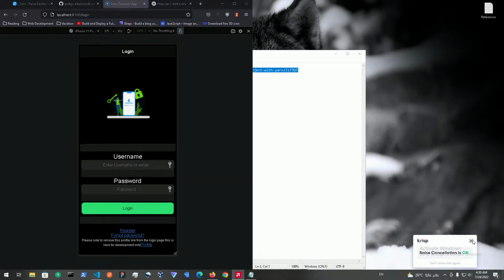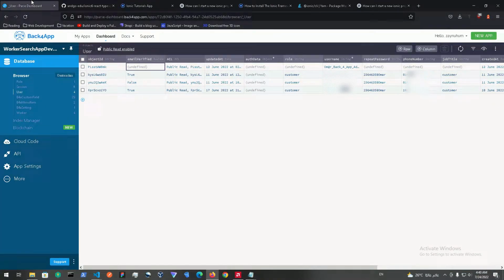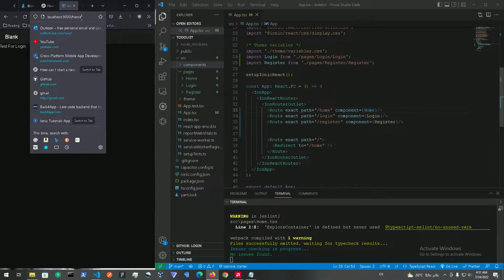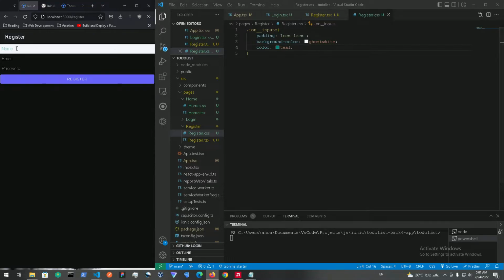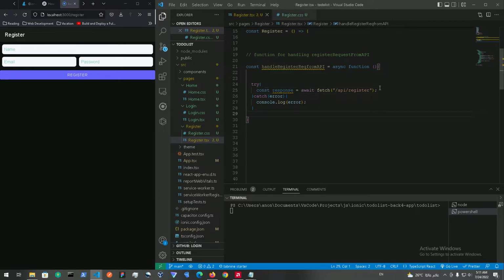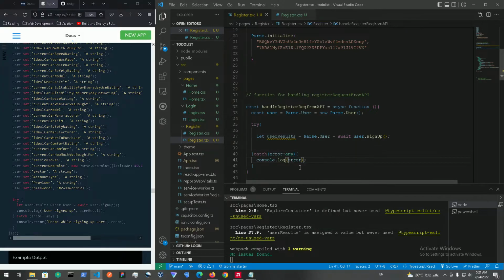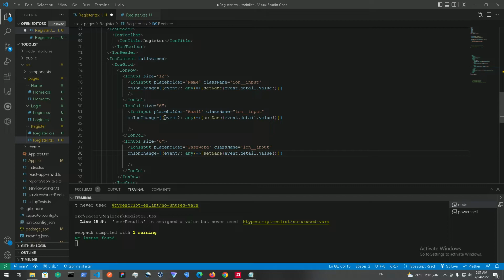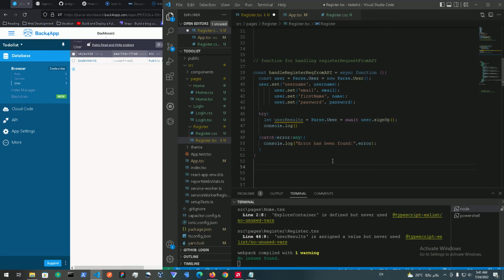Ionic React 6 Type Script - Register Page #1 With Parse Back4app & MongoDB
00:00 | 01:59 Small Demo [x]
01:59 | 05:37 Requirements [x]
05:37 | 06:49 Setting up ionic project with Yarn instead of npm [x]
06:49 | 09:58 Creating project with ionic start --type=react
09:58 | 11:34 Creating backend with parse lowcode backend back4app [x]
11:34 | 18:06 Creating Basic Project Structure
18:06 | 23:33 Setting up Pages Routing [Login, Register, Home
23:33 | 38:40 Setting up GUI Register (styling) [x]
38:40 | 53:53 Setting up function to handle register of user from api [x]
53:53 | 01:13:23 Passing properties to the front end (Connecting frontend with backend) [x]

Today i am going to show to you guys how to start developing in ionic 6, react with building a simple register page and connecting it to a backend utlizing properties , useEffect and useState hooks aswell as an async await function.

1. Node JS
2. Ionic Client
npm install -g @ionic/cli
3.yarn
npm install -g yarn

2. To start using this application

 - Update API Keys in App.tsx

## Tasks Done

1. - Part 1 Setting up the project and register page
   - Small Demo [x]
   - Requirements [x]
   - Setting up ionic project with Yarn instead of npm [x]
   - Explaining basic project files [x]
   - Creating backend with parse lowcode backend back4app [x]
   - Creating Basic Project Structure [x]
   - Setting up Pages Routing [Login, Register, Home] [x]
   - Setting up GUI Register (styling) [x]
   - Setting up function to handle register of user from api [x]
   - setting up user inputs dynamically [x]
   - passing properties to the front end (Connecting frontend with backend) [x]
   - Fixing Initialze Error by passing the api url [x]